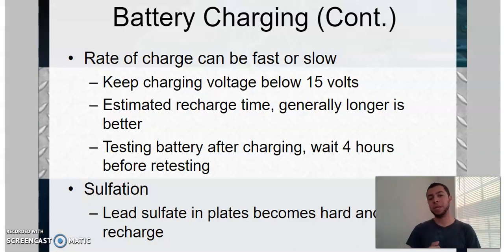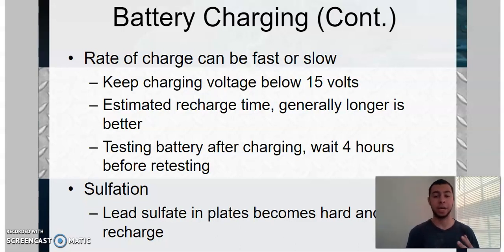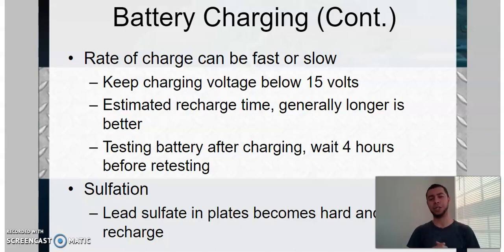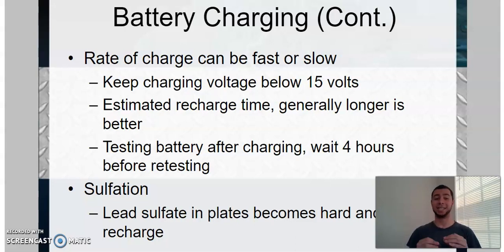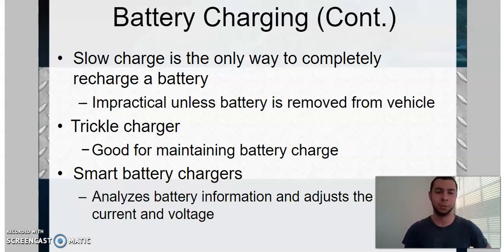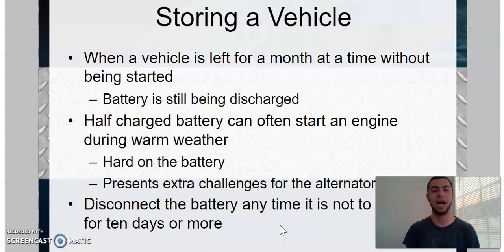Chapter 27 mini lecture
A brief discussion battery health and service.